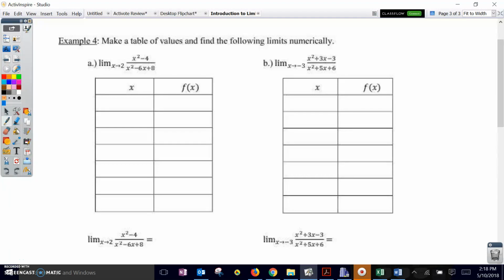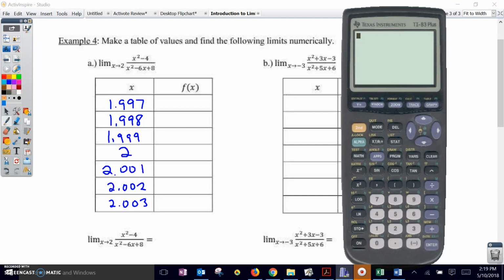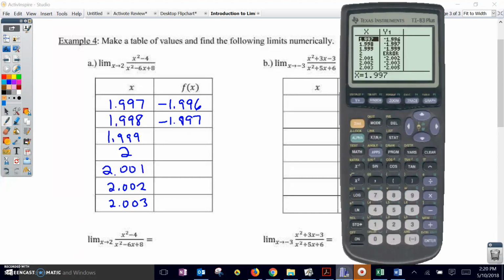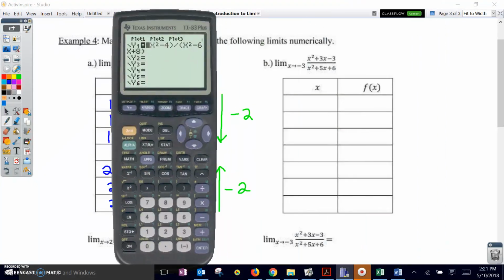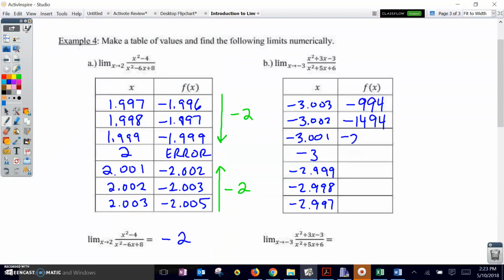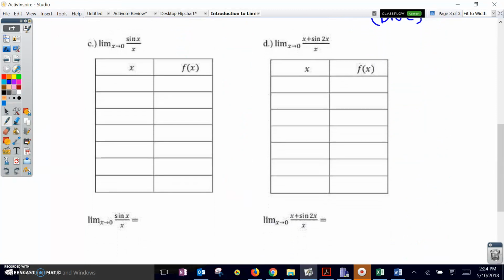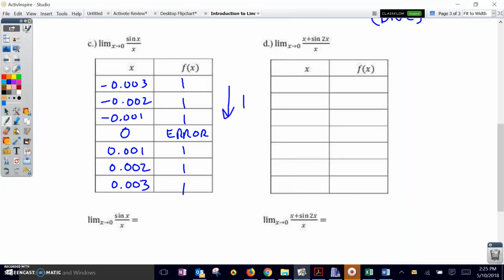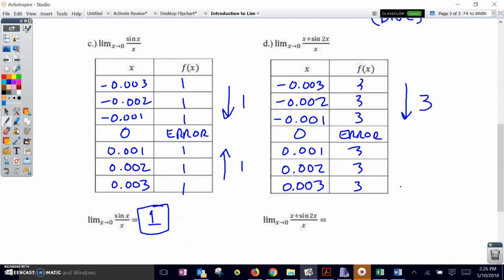Introduction to Limits Example 4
This video was created as a supplement to in class instruction for my AP Calculus AB class. It introduces the method for finding limits numerically using the table feature on the TI-83 series graphing calculator, and works through examples of finding limits using this method.